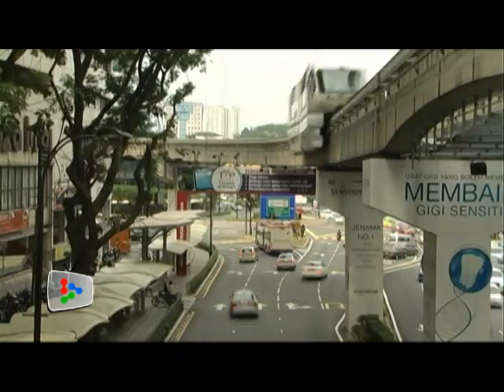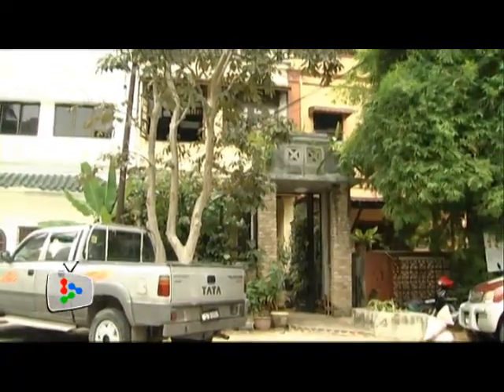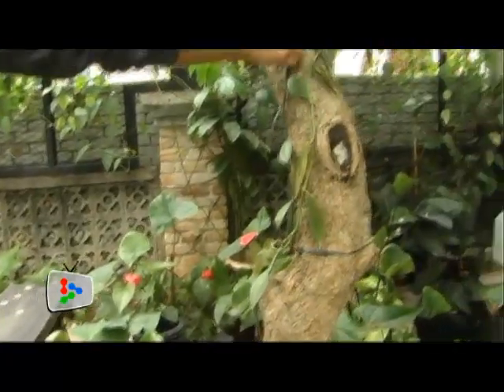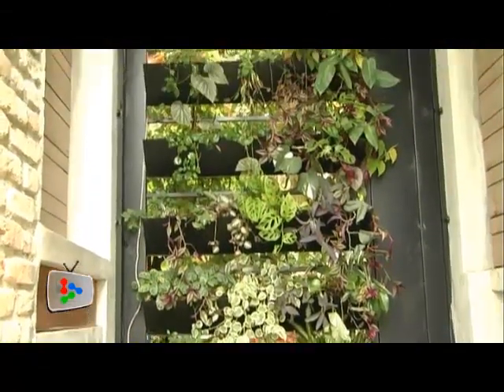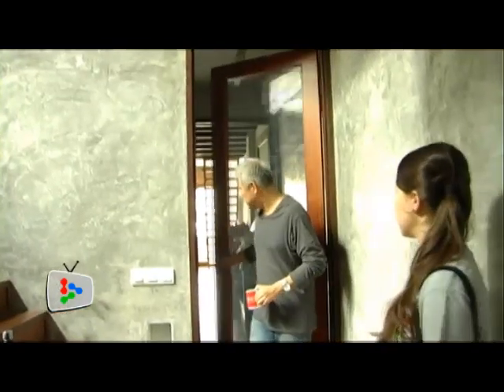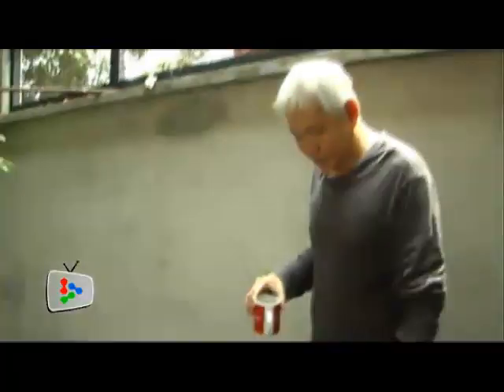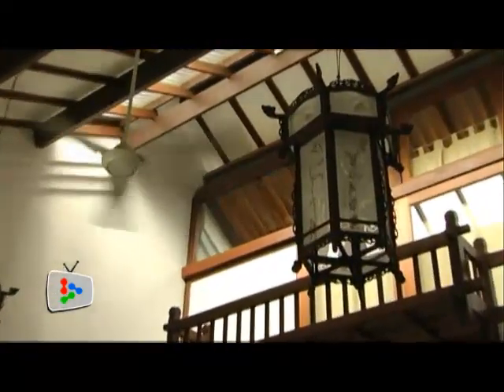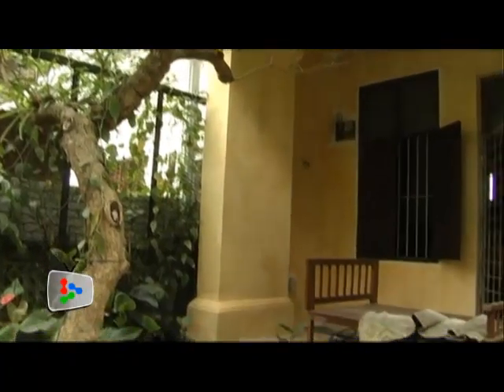iStory: Inch's little sanctuary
The Young News Network finds a place of peace and tranquility behind the hustle and bustle of KL city, a sanctuary of the award-winning landscape designer Inch Lim.